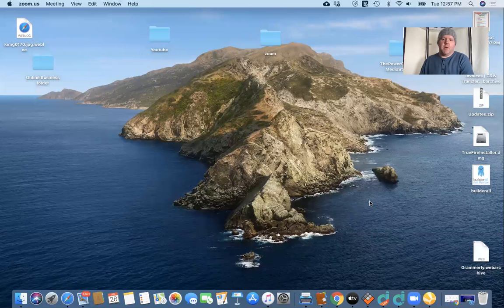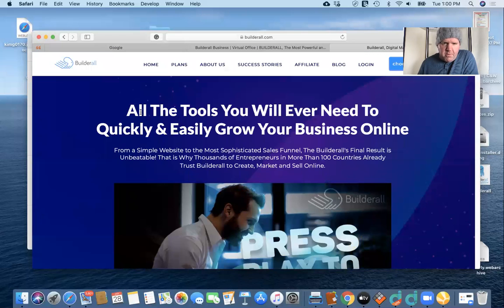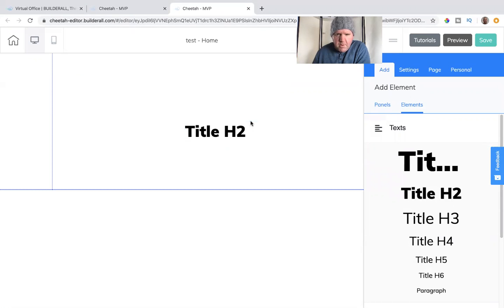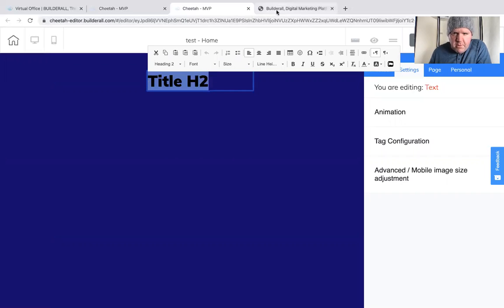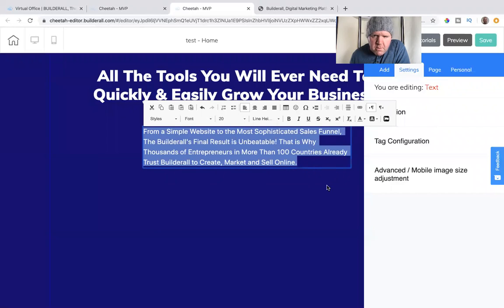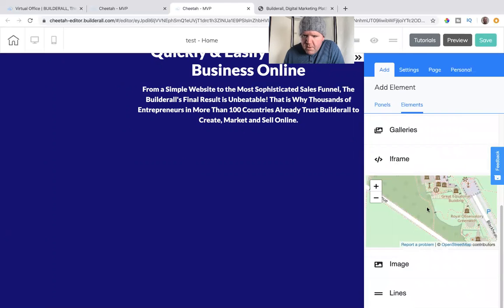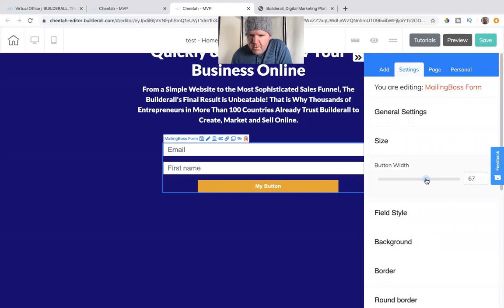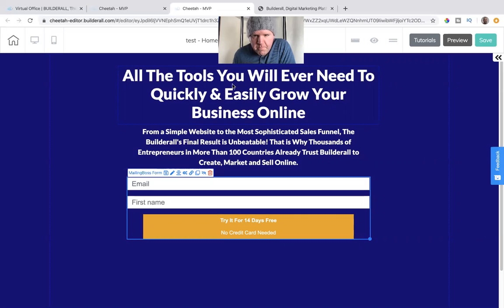Affilate Marketing and Funnel Congruency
In Part 1 of this video, I talk about how to set up your opt-in page so your customer won't be confused by the headline the colors or the overall message.

So when the Customer arrives and the sales page you want them to be thinking wow this looks kind of familiar like what I read in the ad way back there.

👉 You can get started with Builderall by using my link and getting bonuses from me